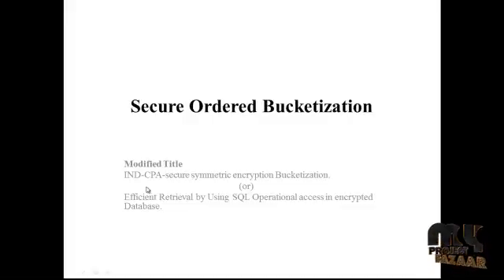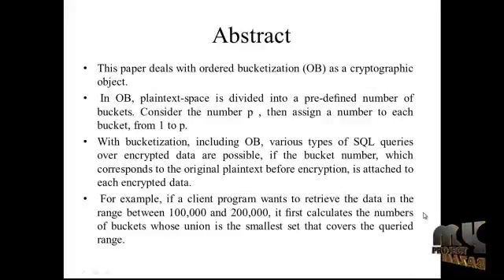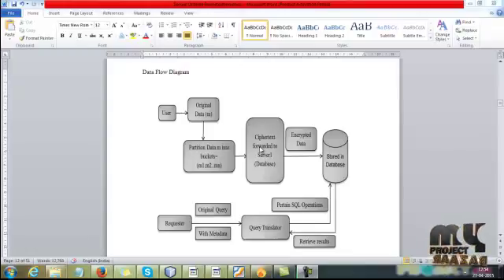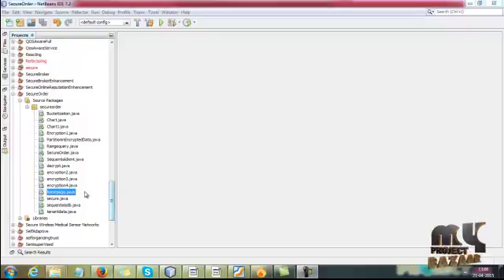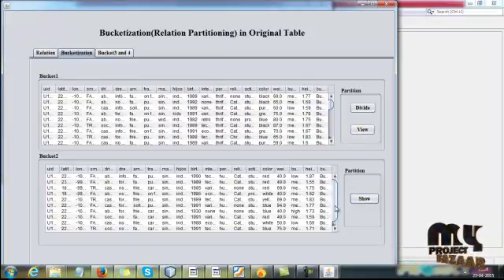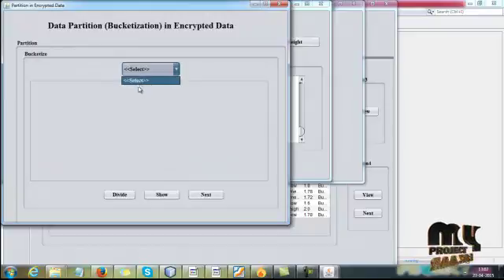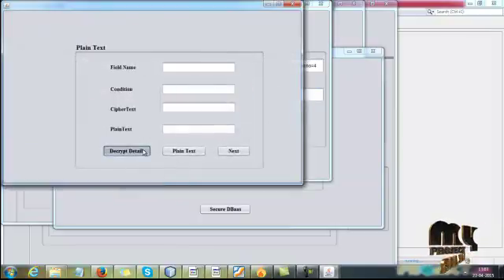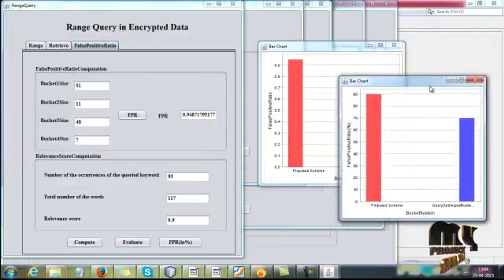Final Year Projects 2015 | Secure Ordered Bucketization